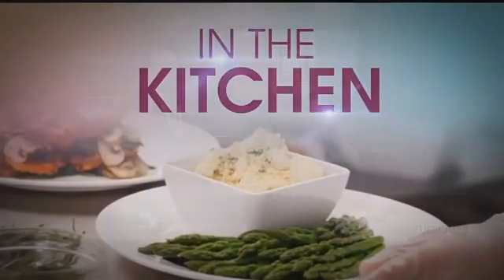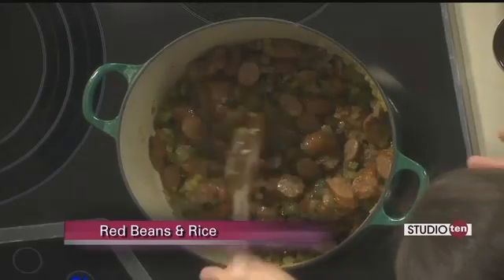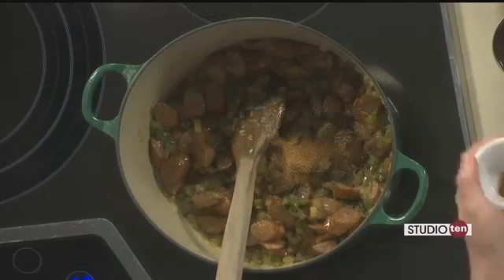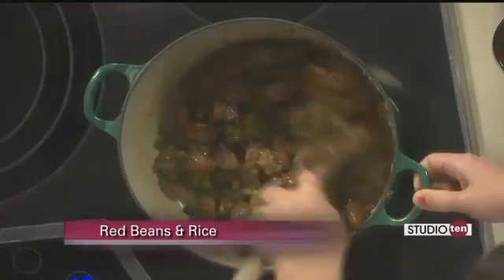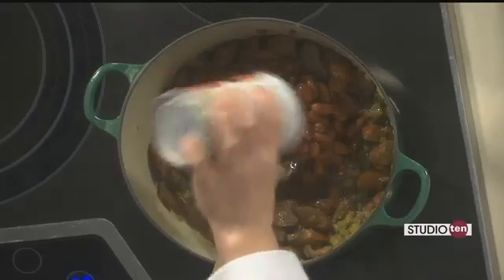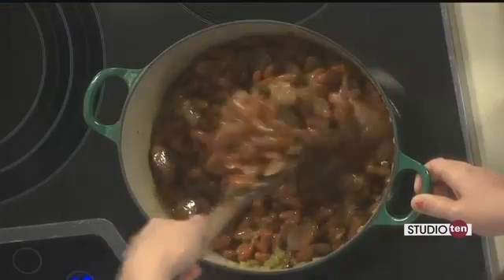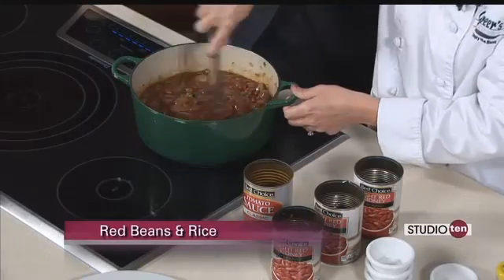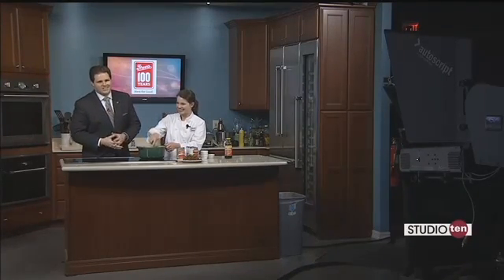Red Beans and Rice part 3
for Lucy's Red Beans and Rice recipe.